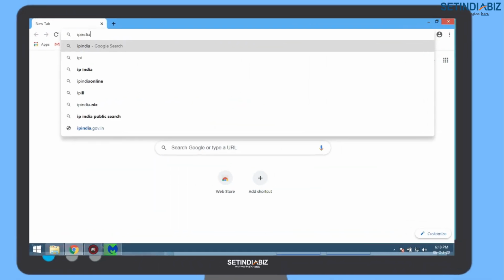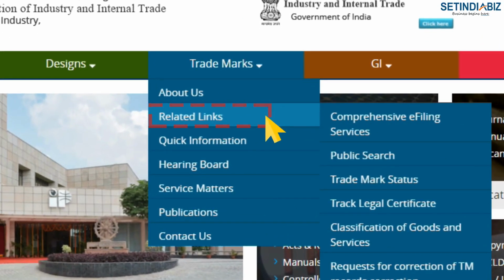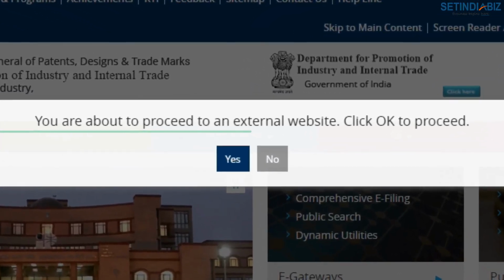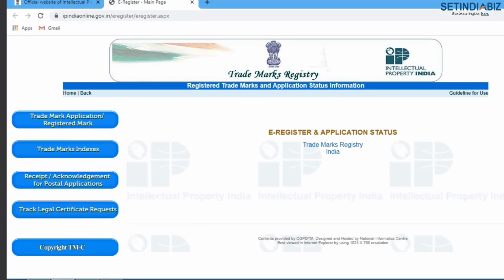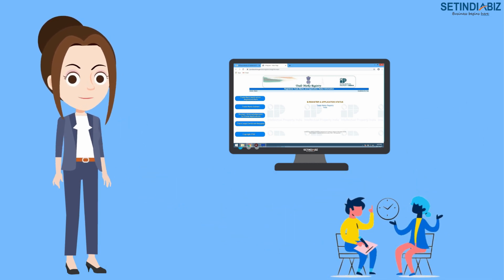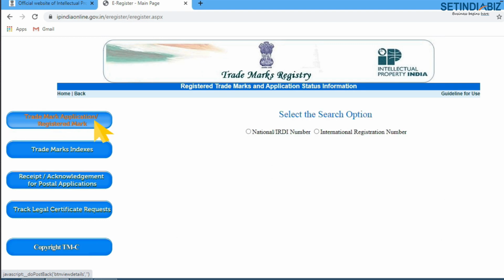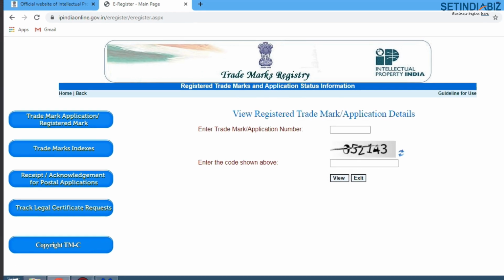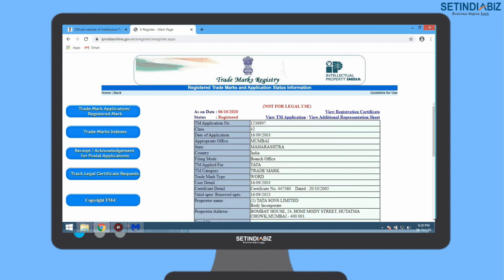🔍 How to Check Trademark Status Online in India 2026 | IP India Portal | Live Tutorial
Learn how to check your trademark application status online on the IP India portal with this step-by-step guide! Whether you're checking registration status, examination reports, or publication details, this tutorial covers everything you need to know about tracking your trademark in real-time. 📊

In This Video You'll Learn:
✅ How to navigate the IP India website (ipindia.gov.in)
✅ Check trademark status using application number
✅ Understanding different trademark statuses (New Application, Formalities Check, Examination, etc.)
✅ Reading examination reports and objection status
✅ Checking publication status in Trademark Journal
✅ Tracking opposition and registration certificates

🎯 Perfect For:
- Business owners tracking their trademark applications
- Trademark attorneys and legal professionals
- Startups filing their first trademark
- Anyone managing intellectual property in India